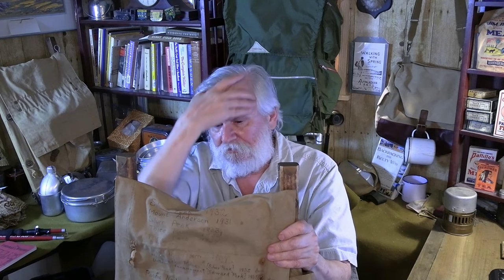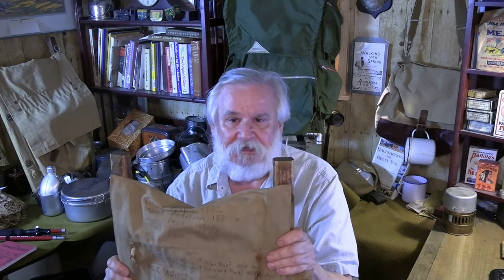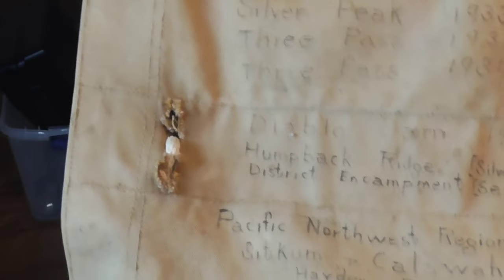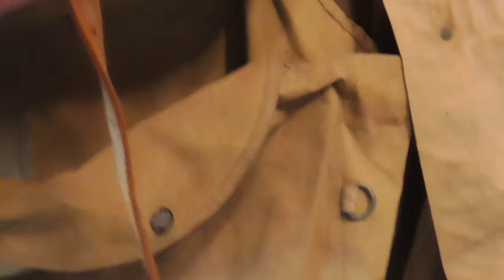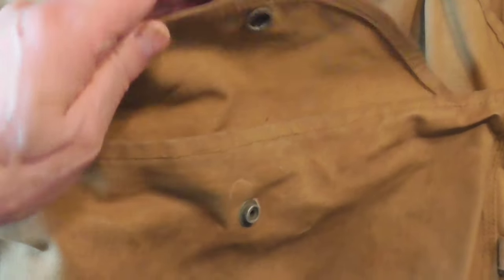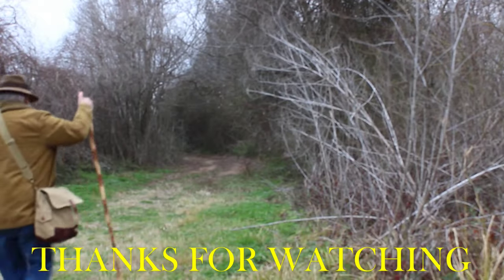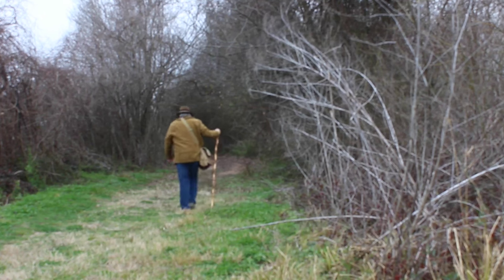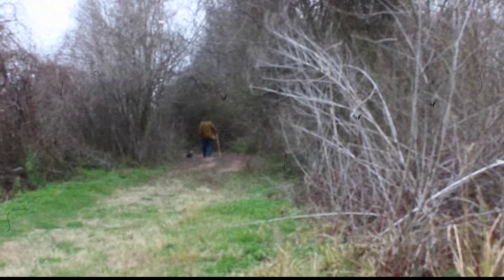Neat 1930s Trapper Nelson Pack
Normally I do this kind of video for my Channel Members, but I promised a guy on the Bannerman's Camp Facebook Page that I'd do this one. He and I were both looking at the same Trapper Nelson Pack on Ebay and I snatched it up. I got the pack, he got this video.